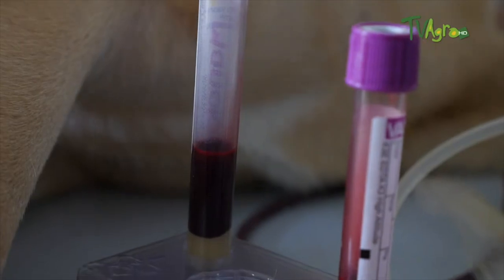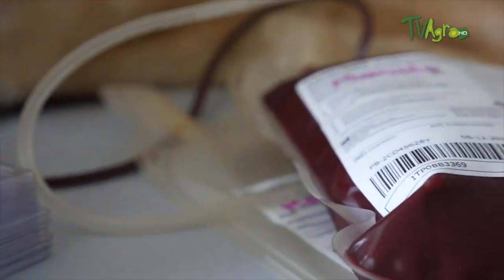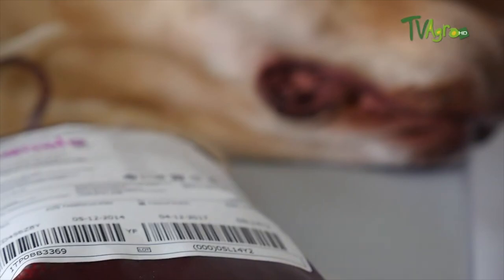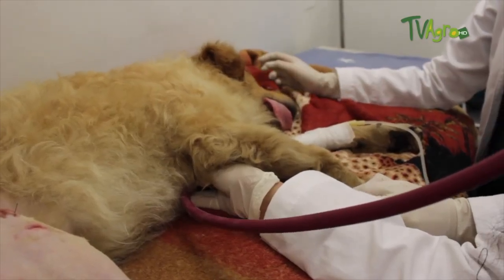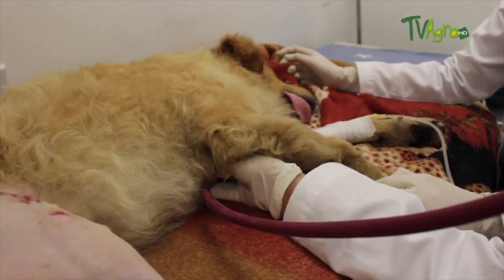How to treat LEUKEMIA in dogs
Dogs, just like humans, can be susceptible to leukemia; however, this pathology is not so frequent in our four-legged friends. Those dogs that come to present this disease can show multiple general symptoms, such as weakness, lack of appetite, diarrhea, dehydration, bleeding, among other symptoms. Therefore, if you suspect that your pet's health is at risk, it is important to take it to the vet as soon as possible.

 Leukemia is a type of malignancy, affecting the blood and bone marrow, caused by the replacement of bone marrow tissue by cancer cells. There are 2 types of leukemia, myeloid is a type of cancer in which the bone marrow produces a large number of myeloblasts and lymphoid is a type of cancer in which the bone marrow produces an abnormal increase in lymphoblasts.